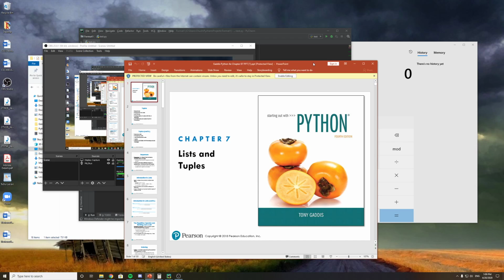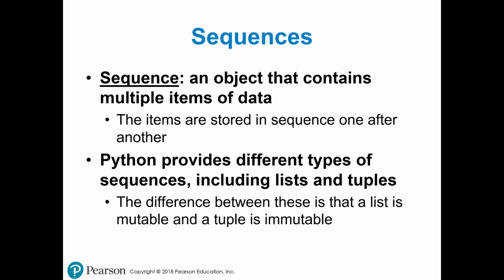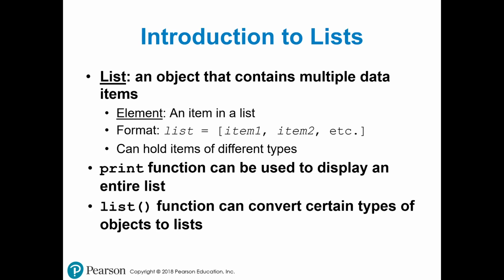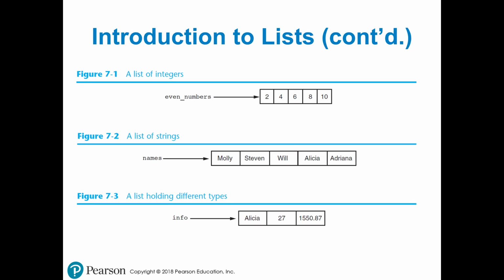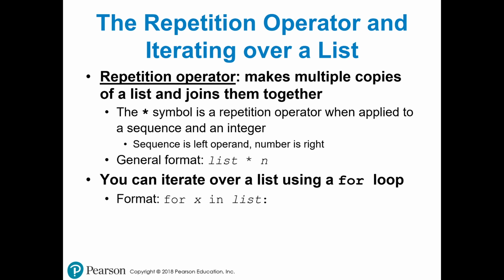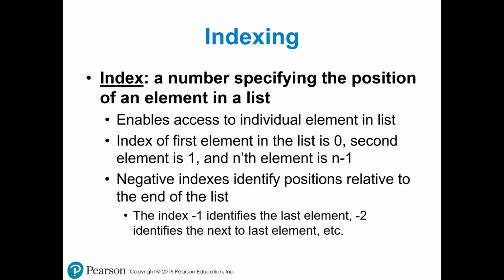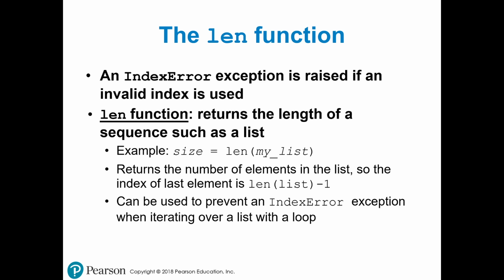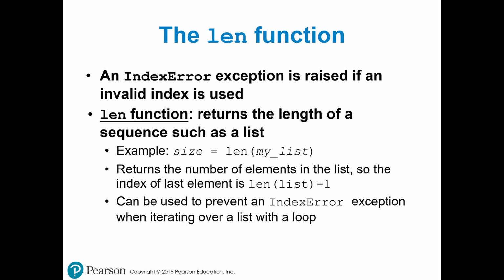Chapter 7 Intro to Lists